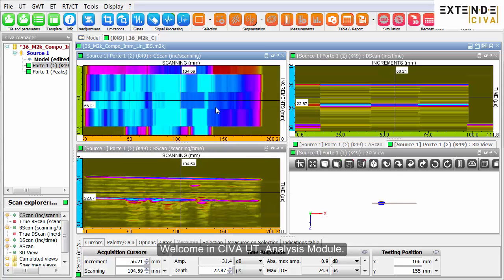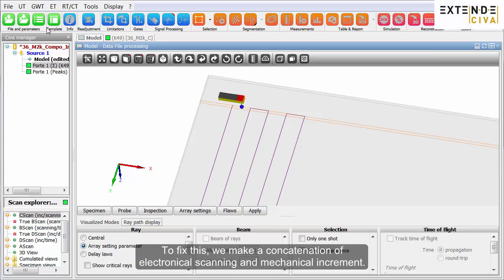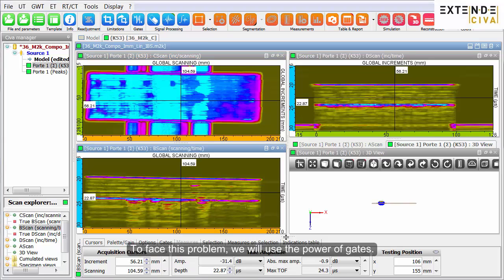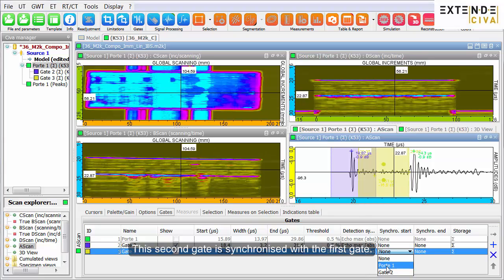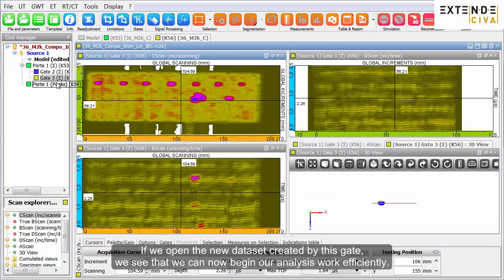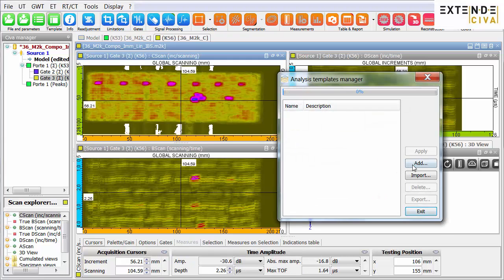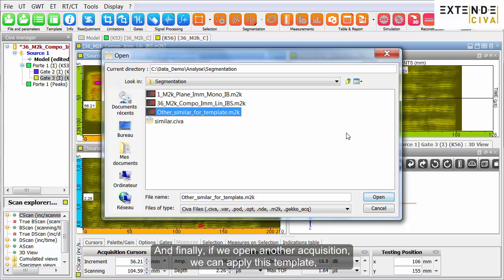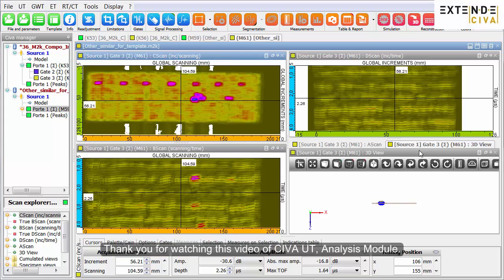CIVA UT Analysis - Templates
In this video of CIVA UT Analysis Module, we show how powerful it is to be able to record some advanced functionalities, that can then be applied on new data files to avoid fastidious and repetitive tasks. Templates allow you to spend more time on your real added value : the analysis of signals and making a diagnosis.